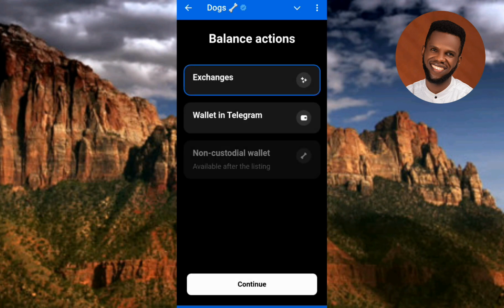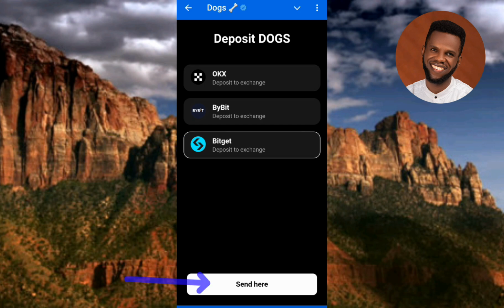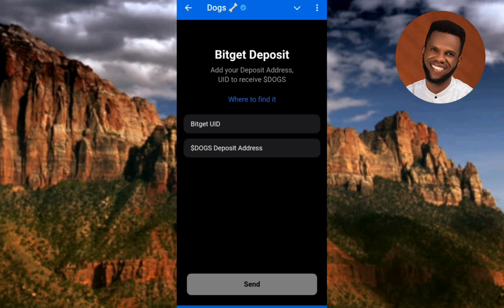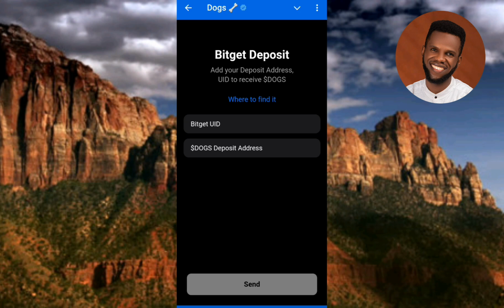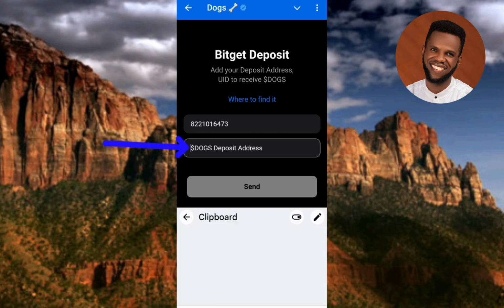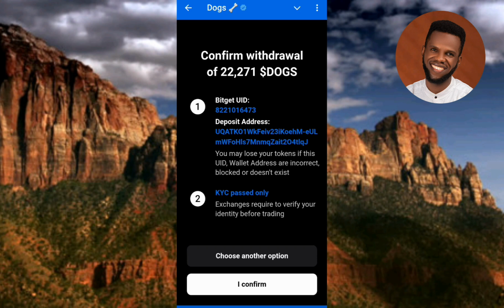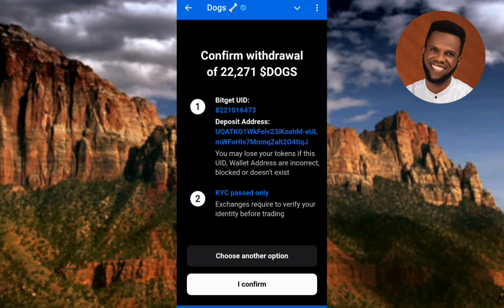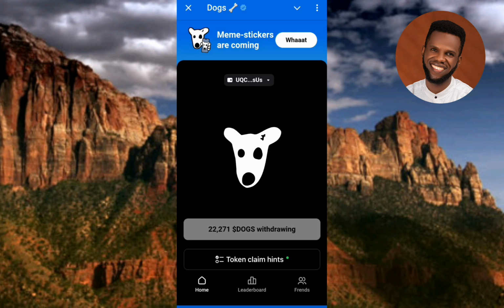How to Claim and Withdraw Your $Dogs Coin Successfully into Bitget Account | Dogs Token Airdrop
This video is about how to claim and withdraw your Dogs Coin/token into your Bitget Account.

Bitget is a popular cryptocurrency exchange platform that offers a wide range of digital assets, including Dogs Coin ($DOGS). If you're a participant in airdrops, rewards, or trading competitions, you may have earned DOGs tokens that need to be claimed and withdrawn into your Bitget account. Claiming and withdrawing your $DOGS tokens is a straightforward process, but it requires attention to detail to ensure a smooth and successful transaction. In this comprehensive guide, we will walk you through the step-by-step process of claiming and withdrawing your DOGS tokens into your Bitget account.

Step-by-Step Guide:

1. Log in to your Bitget account and navigate to the "Assets" or "Wallet" section.
2. Search for DOG in the list of available assets and click on it.
3. Click on the "Claim" or "Receive" button next to DOG.
4. Enter the required information, such as the airdrop or reward details.
5. Verify your account and complete any additional security steps.
6. Once claimed, navigate to the "Withdraw" section.
7. Select DOG as the withdrawal asset and enter the amount.
8. Enter your Bitget wallet address or generate a new one.
9. Confirm the withdrawal details and submit.

Claiming and withdrawing your DOG tokens into your Bitget account is a simple process that requires careful attention to detail. By following these steps, you can successfully claim and withdraw your DOG tokens, ensuring they are safely stored in your Bitget wallet. Remember to always verify your account and complete additional security steps to protect your assets. With this guide, you're now equipped to manage your DOG tokens confidently on the Bitget platform.